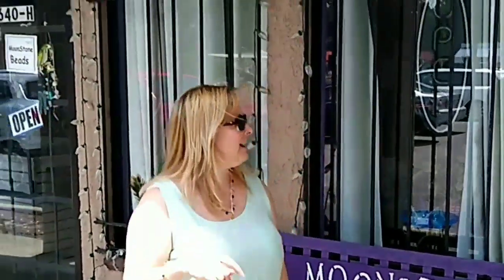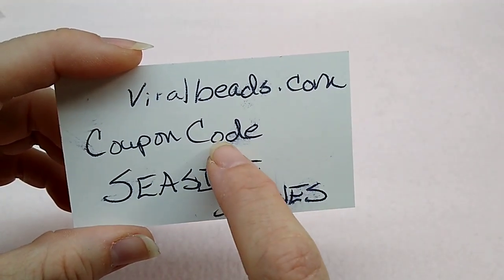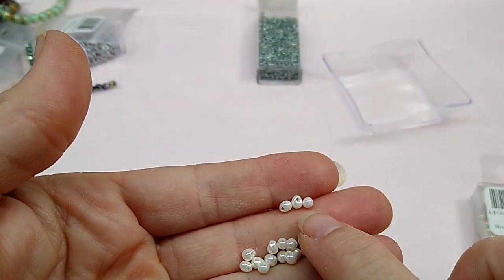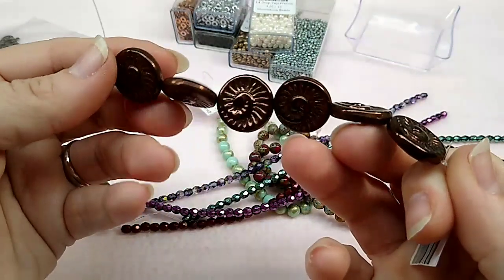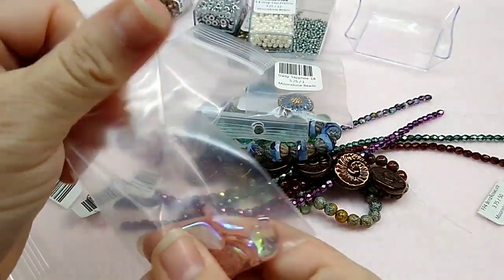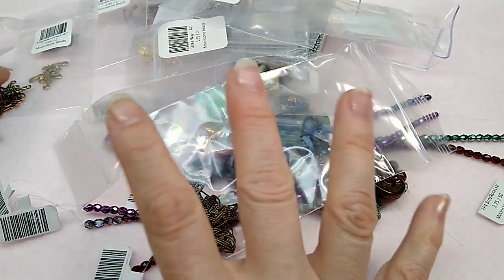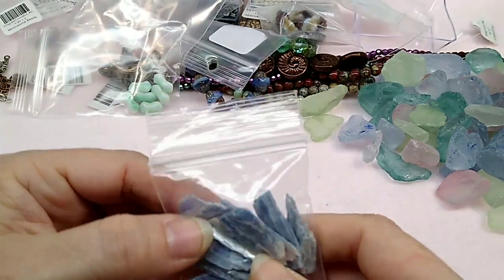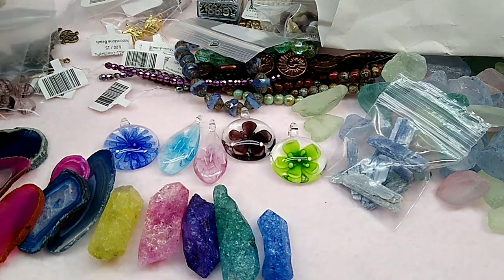Moonstone Bead Store Trip and More!!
Moonstone Beads
Tina R. Cook
610 Highway 17 Business South Suite H
Surfside Beach, SC 29575